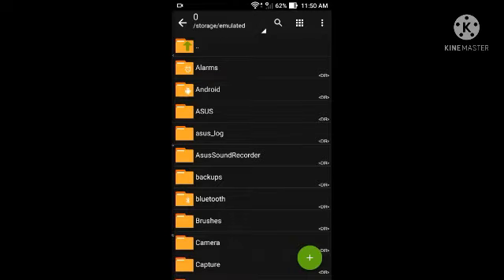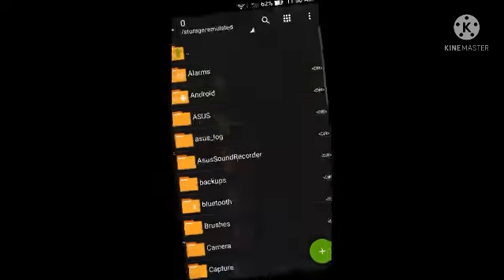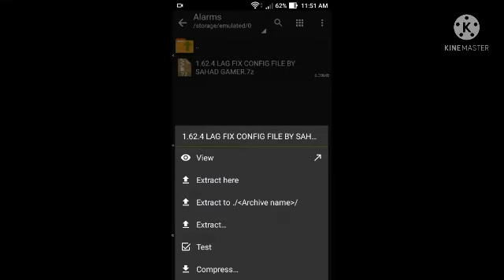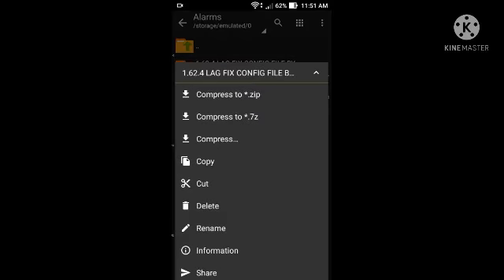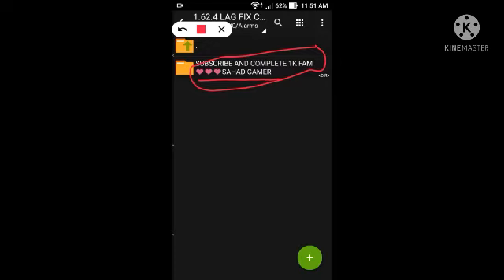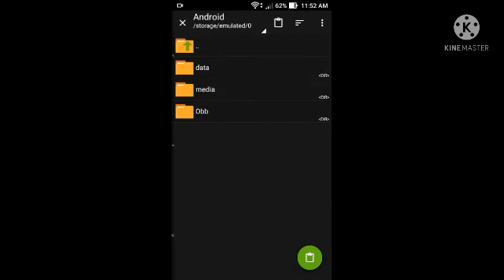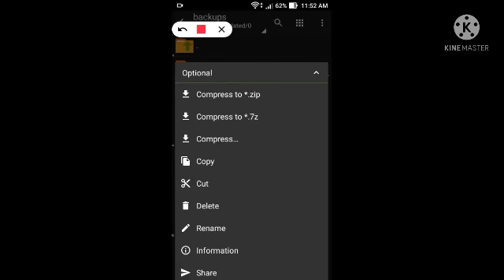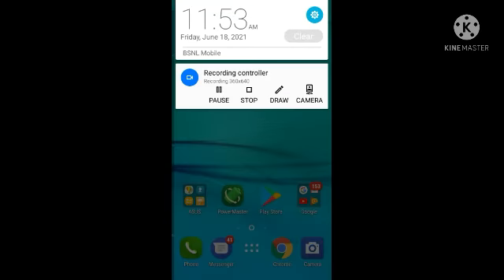Free Fire Lag Fix Config File 1,2,3,4,gb ram |Sahad Gamer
hi gooys
👇try thi file and result comment👇
      👇👉LAGFIX FILE LINK👈👇